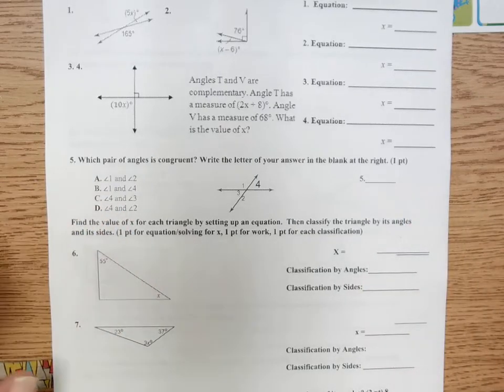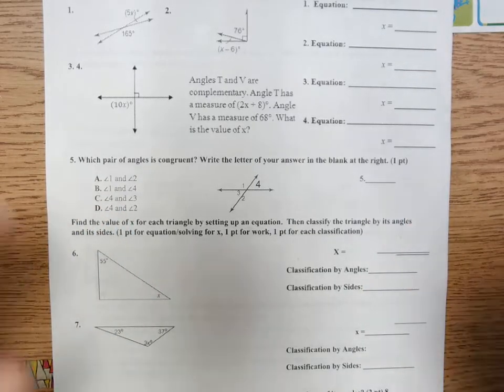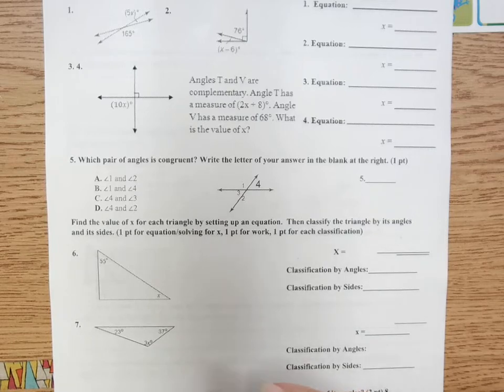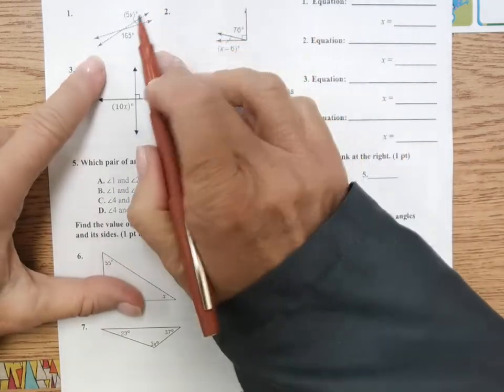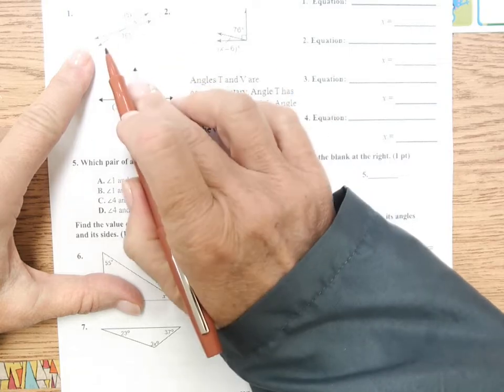Angles and Triangles take 2